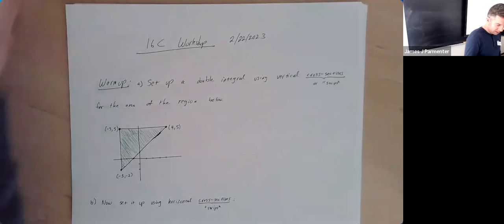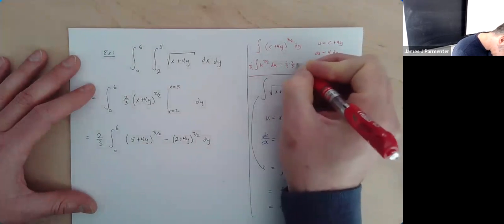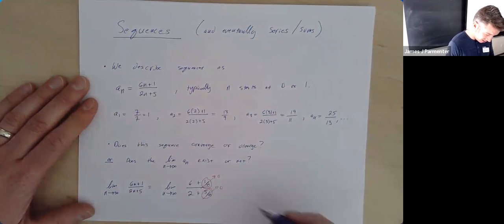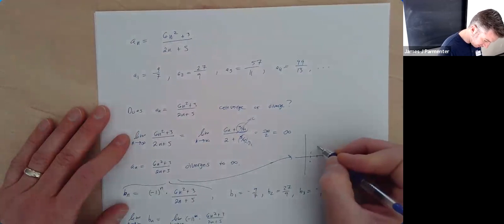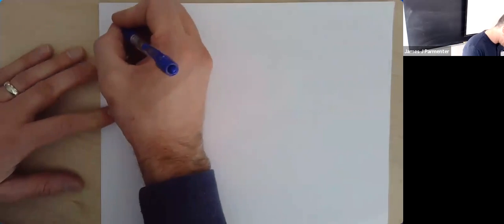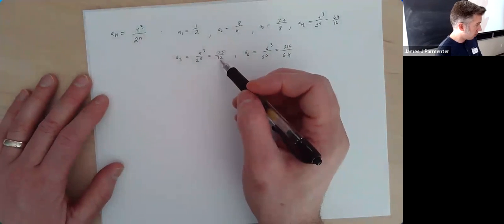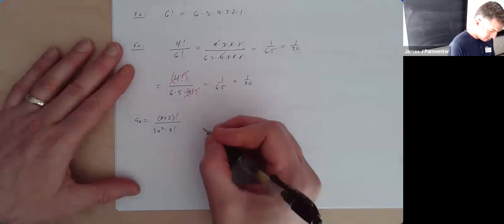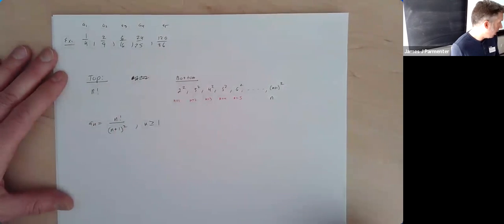16C Workshop 2-22-2023 (Sequences)